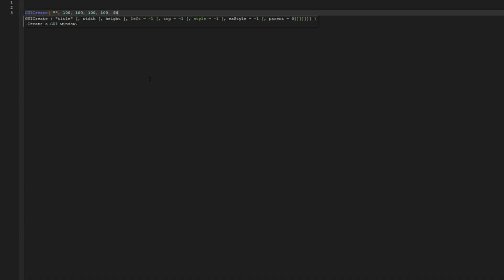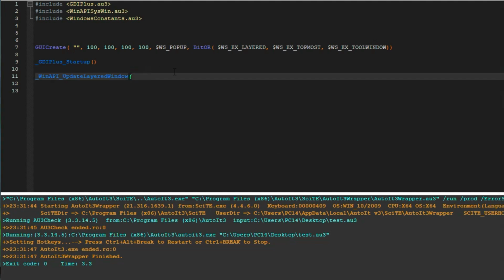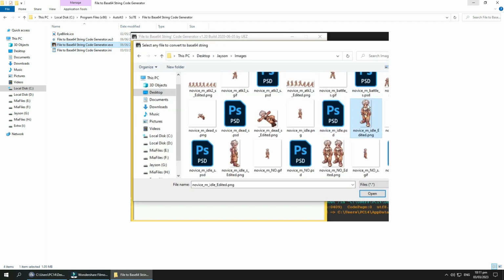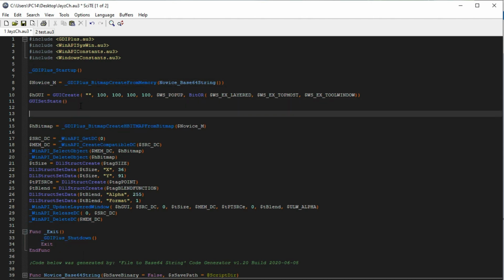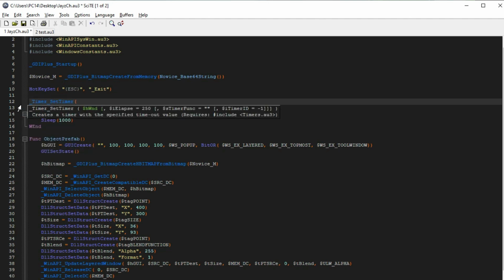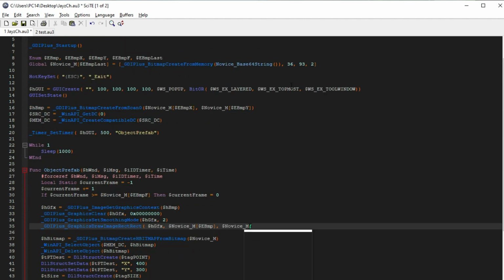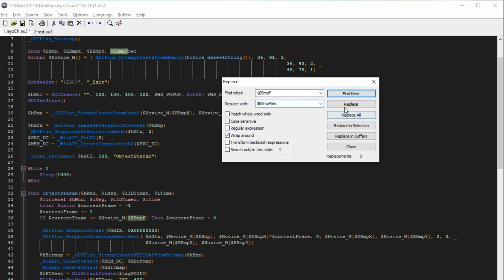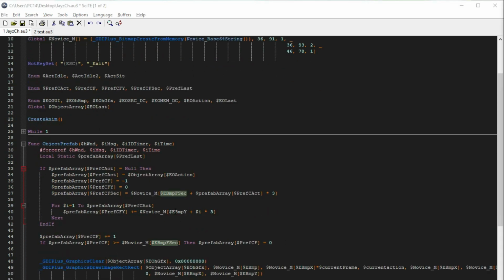Beginners Virtual Animation Guide Part 1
Autoit Virtual Animation Scripting Tutorial

Autoit Virtual Scripting